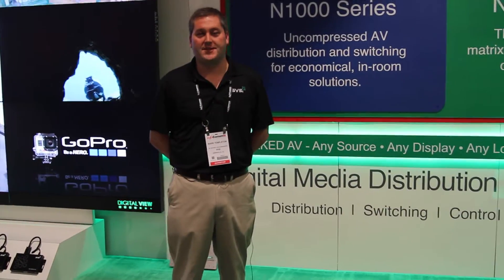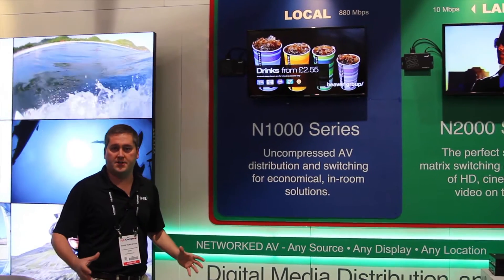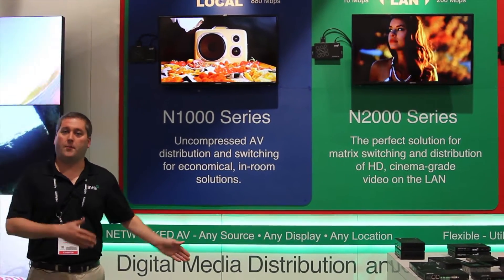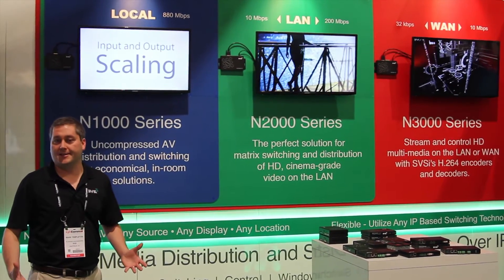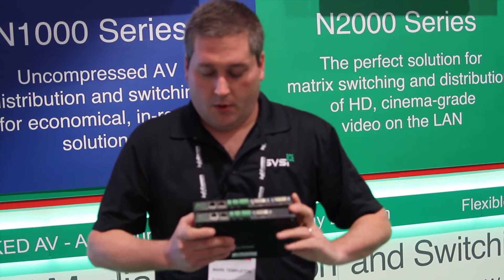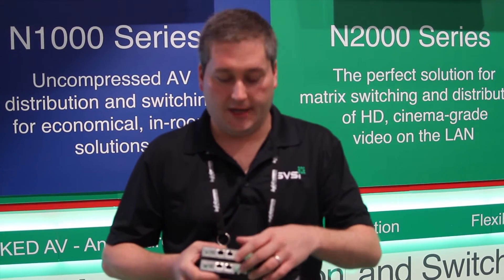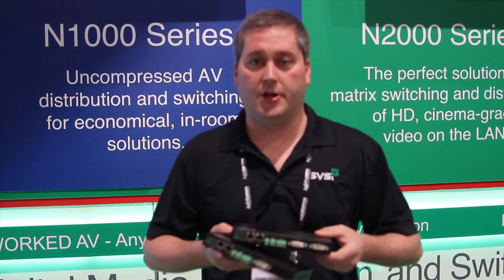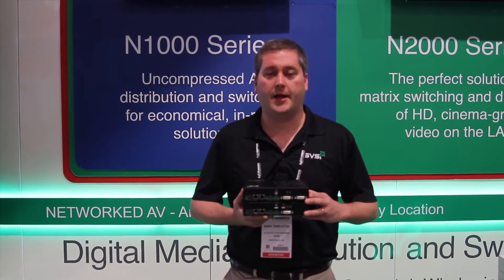N-Series 1000, 2000, 3000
N-Series Encoders & Decoders:

SVSi's N-Series offers three video over ip product families providing the ultimate in price, performance, and flexibility in Pro AV: the N1000 Series for economical, in-room solutions, the N2000 Series for HD, Cinema-grade video on the LAN, and the N3000 Series to stream and control HD multimedia on the LAN or WAN utilizing H.264 compression. N2000 encoders and decoders are a 10-200 Mbps LAN solution that is backwardly compatible with the Legacy generation JPEG2000 products, plus the feature of input and output scaling.

N-Series video over ip encoders and decoders are designed to switch and distribute AV content over any network segment or link; they are resourcefully structured to where a single control layer can seamlessly operate a mix from the N1000, N2000, and N3000 lines.